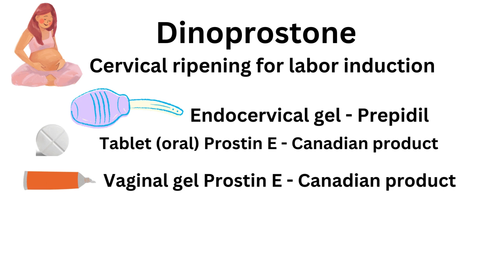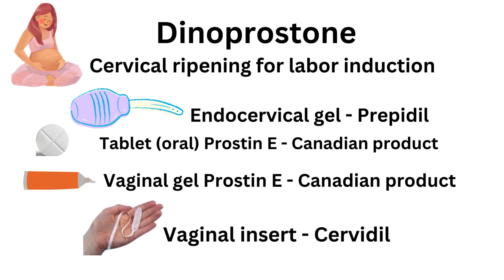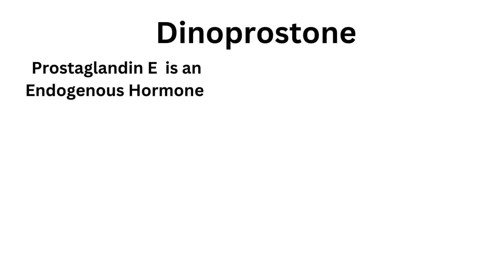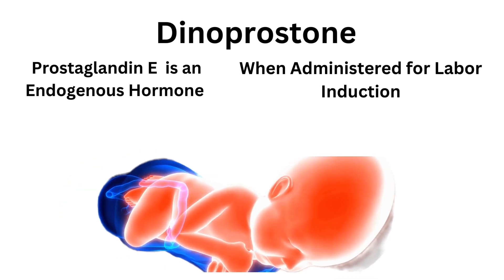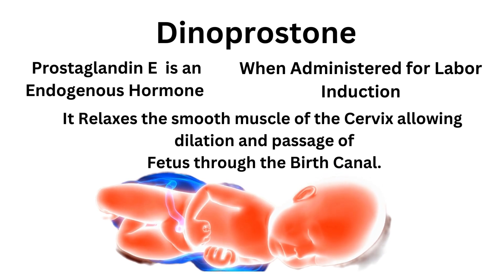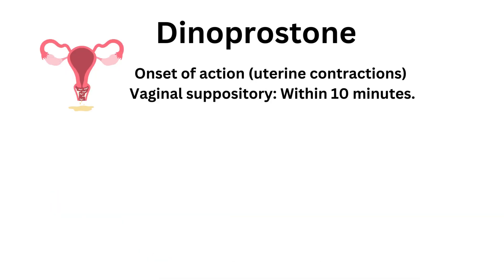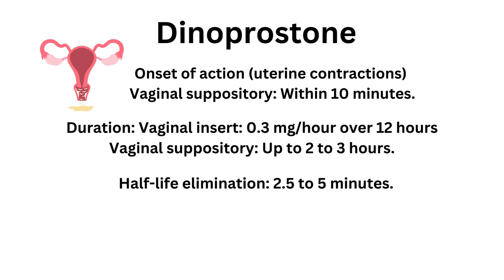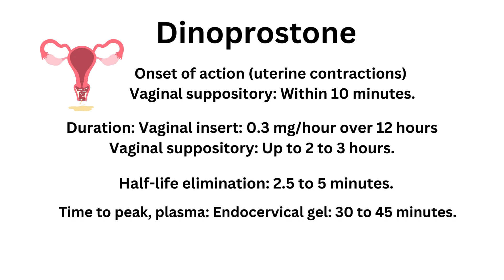Dinoprostone - Cervidil; Prepidil; Prostin E2 - In 2 Minutes.